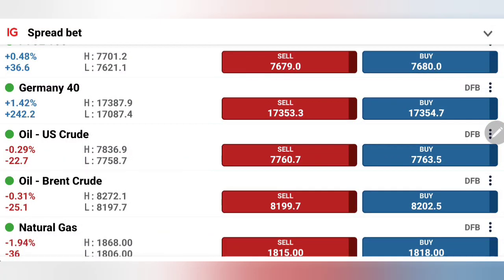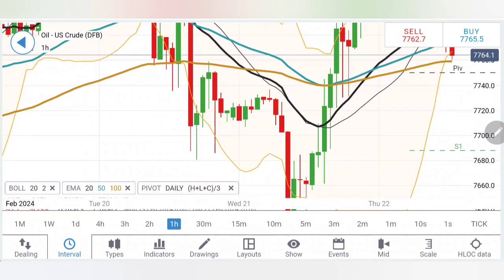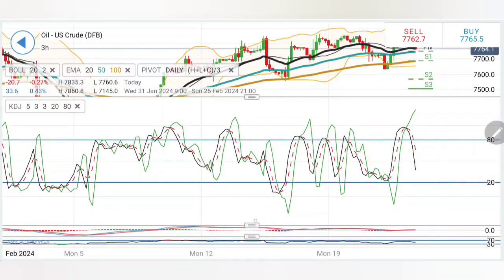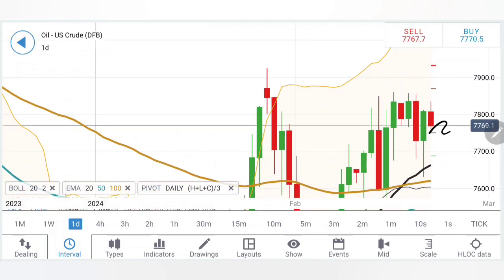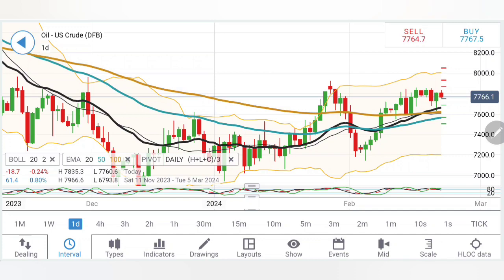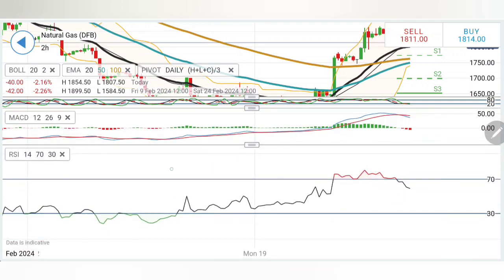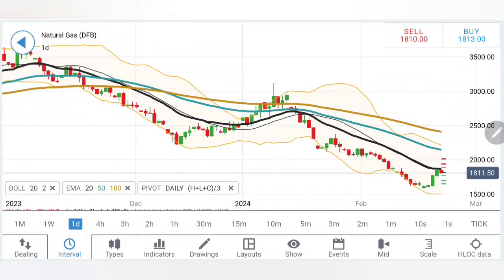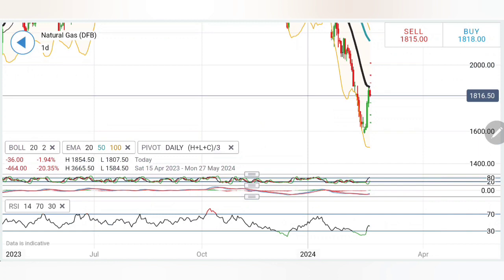Crude Oil News Today Live | Natural Gas Live Trading 22 Feb | Crude Oil & Gas Todays Analysis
In this video, I will provide you with the latest commodity market insights, focusing on Today's Live Analyses for crude oil and natural gas on 22 Feb Stay updated with the trends and analysis of the energy sector.

In this informative video, I will cover various aspects related to the commodity market, including price movements, demand and supply dynamics, and key factors influencing crude oil and natural gas. I will share my insights and predictions to help you make informed decisions in your investment strategies.

Join me in today's video to cover the Dailyanalysis and predictions of crudeoiltrading & naturalgastrading for Today 31 July 2023. Join Our Telegram Channel And Instagram for daily Market Updates

31 JULY MCX & FOREX LIVE MARKET TRADING

crude oil daily analysis, natural gas analysis , live trading, commodity trading today ,